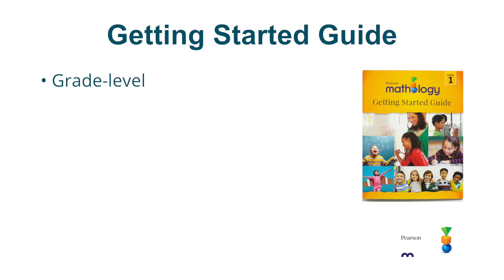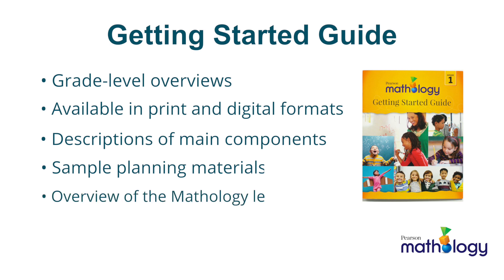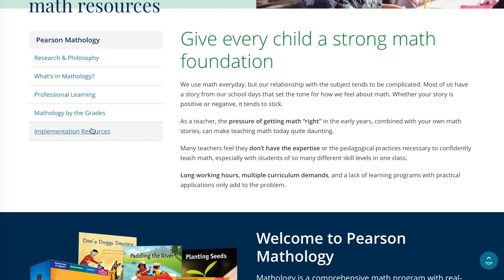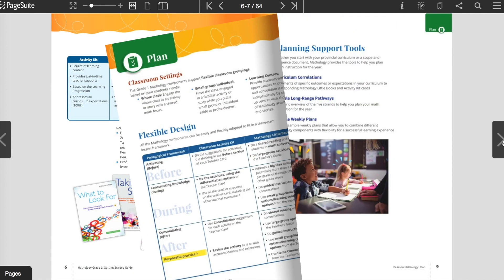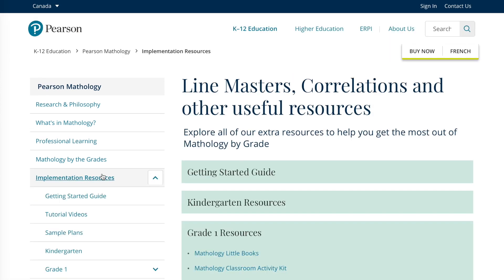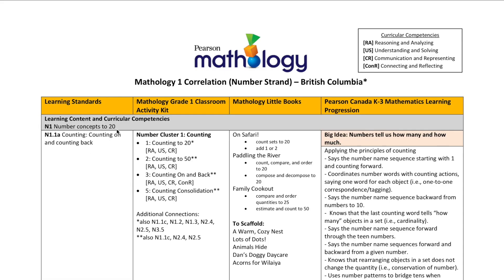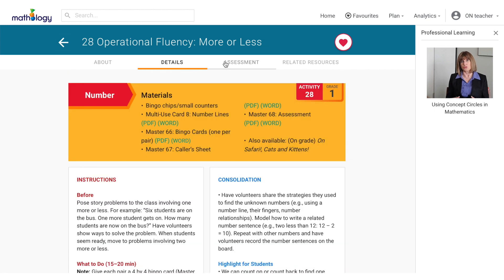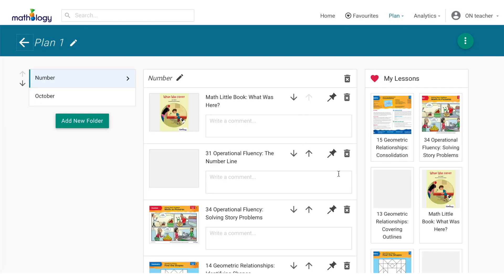Mathology Planning and Support Tools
This video introduces additional planning and support tools, like the Getting Started Guide, that you can use with all of the Mathology components.